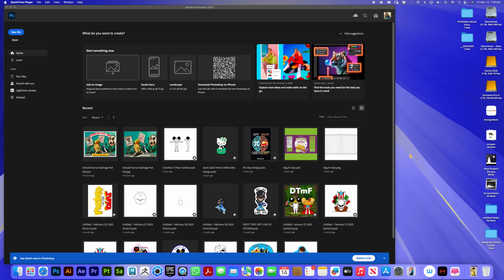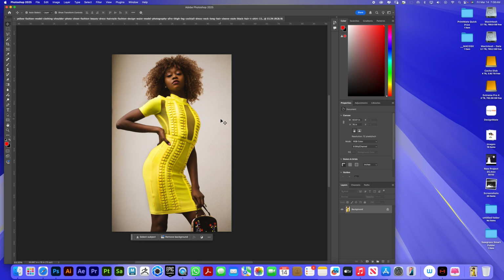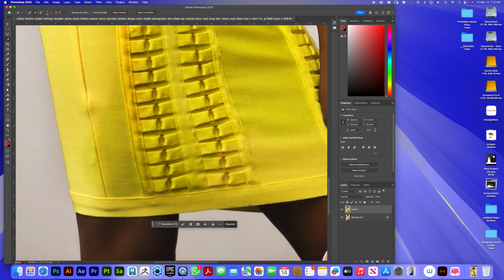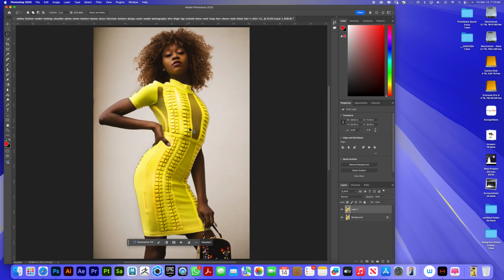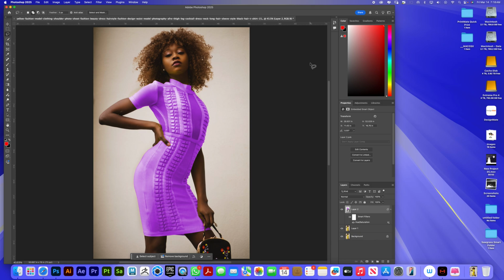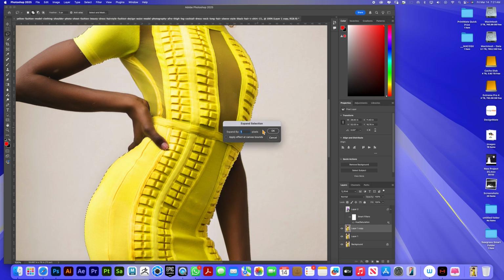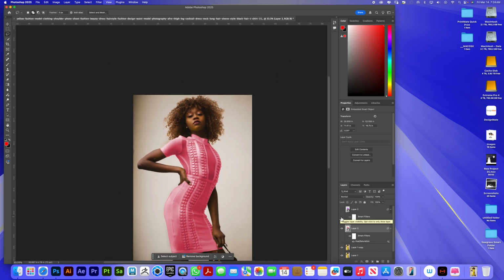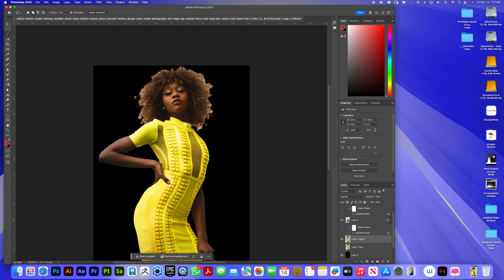Changing Colors of Clothes in Adobe Photoshop Tutorial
Simple way to change colors of in this case clothing, but can apply to many objects.